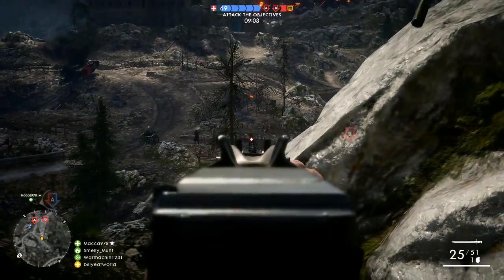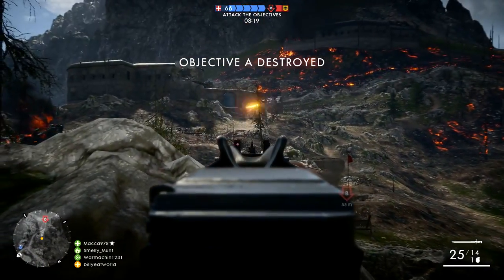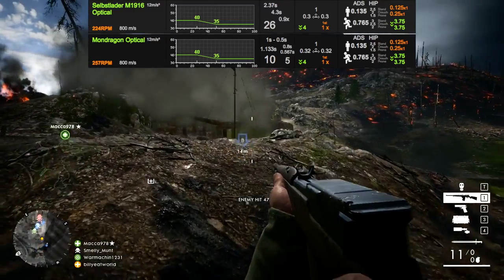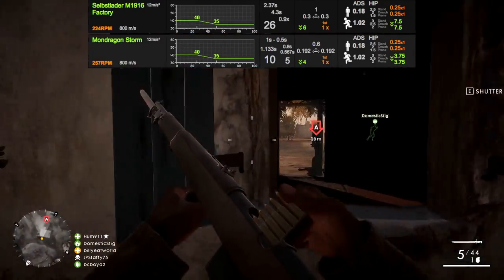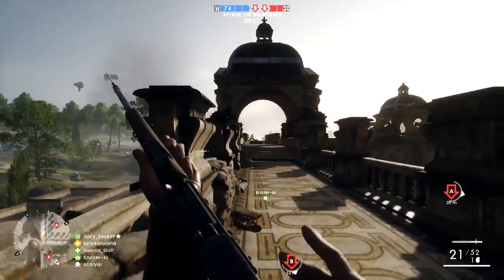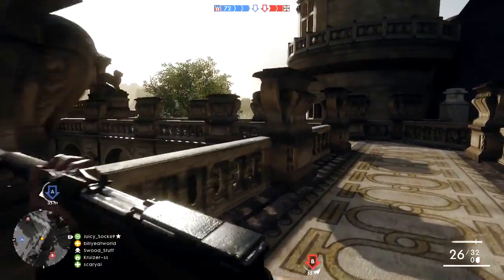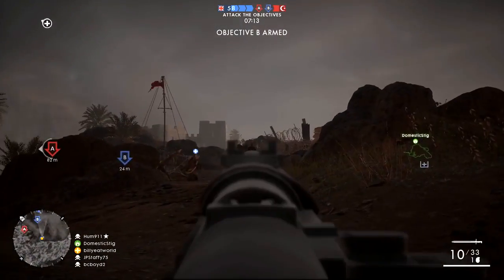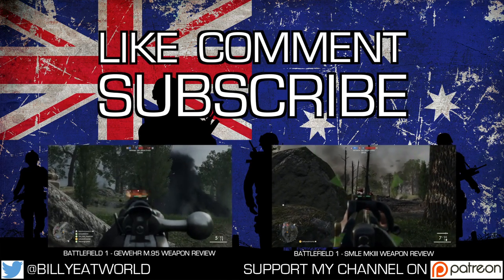Battlefield 1 - Selbstlader M1916 vs Mondragon - What Is The Best Semi Auto Rifle?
GAMING ACCOUNTS

- Steam - billyeatworld
- Origin - billyeatworld
- PSN - billyeatworld
- XBLIVE - billyeatworld
- Battle.net - billeatworld#1613

Today we put two of the best semi auto rifles in Battlefield 1 head to head; the Selbstlader M1916 and the Mondragon.